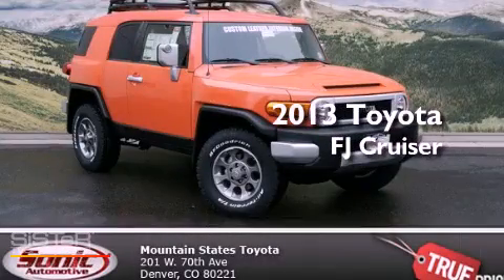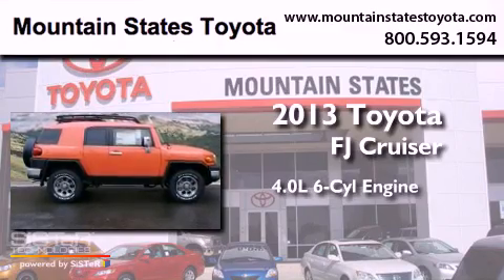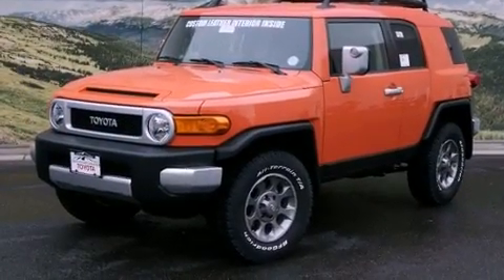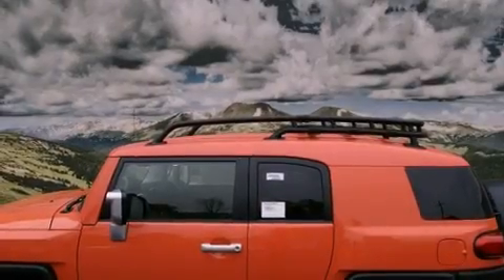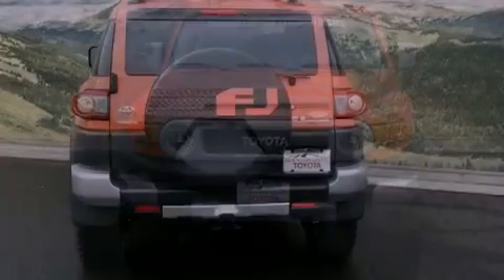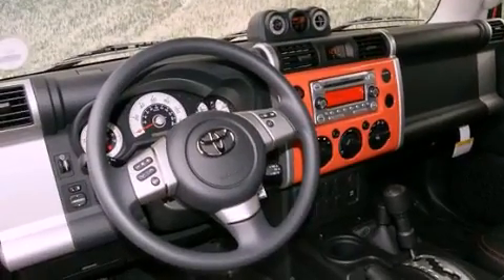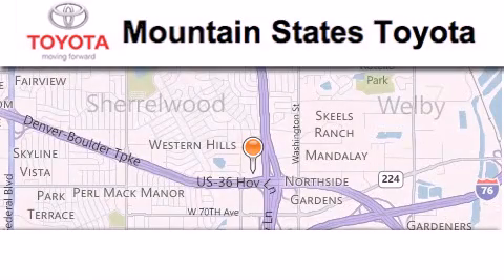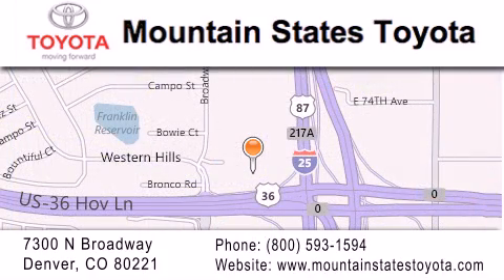2013 Toyota FJ Cruiser Denver CO 80221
Year : 2013
 Make : Toyota
 Model : FJ Cruiser
 Engine : 4.0L V-6 cyl
 Trans . : 5-Speed Automatic
 Exterior : Magma
 Miles : 8

 201 W. 70th Ave.
 Denver , CO 80221
 2013 Toyota FJ Cruiser Denver CO